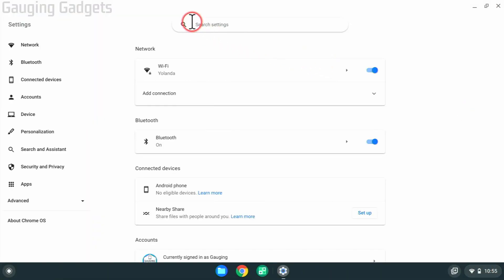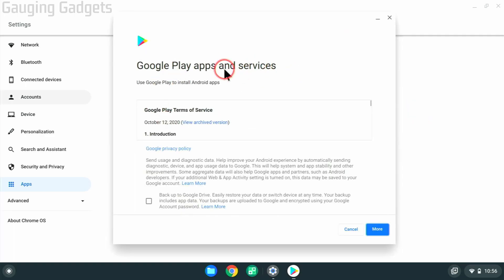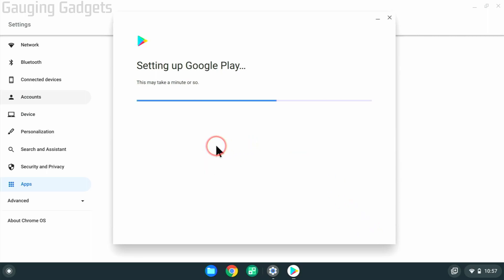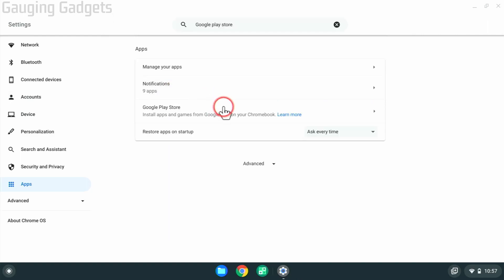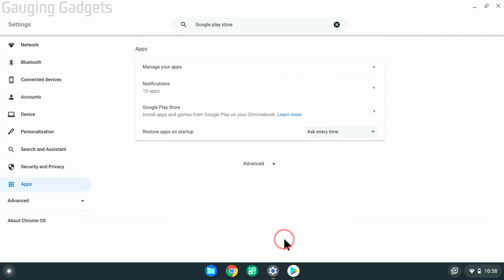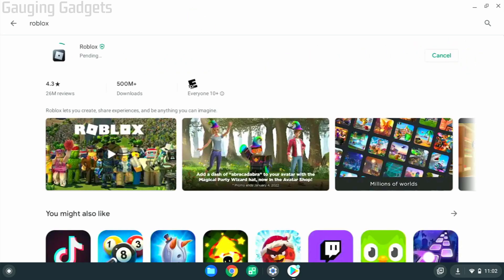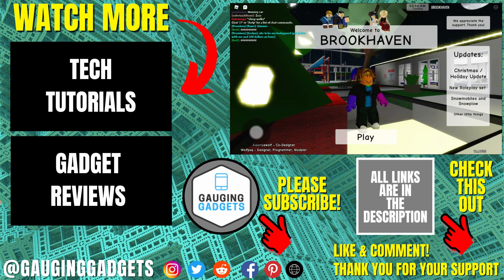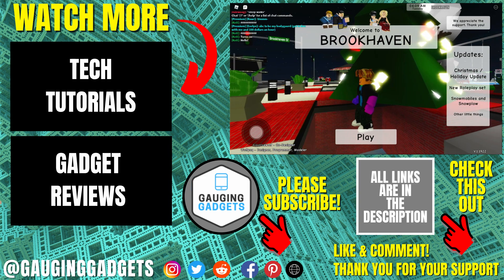How to Install Roblox on Chromebook - 2022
How to install Roblox on a Chromebook? In this tutorial, I show you how to easily install and play Roblox on your Chromebook for free. To do this we use the Google Play store on your Chromebook and can install Roblox in less than 5 minutes.

Follow the steps below to install Roblox on Chromebook:
1. Open the settings for your Chromebook and search Google Play Store.
2. In the results find Google Play Store and select Turn On.
3. Go through the process of setting up the Google Play store on your Chromebook.
4. Open the Google Play Store and search Roblox.
5. Select Install to download and install Roblox on your Chromebook.
6.  Once installed, open Roblox and enjoy.